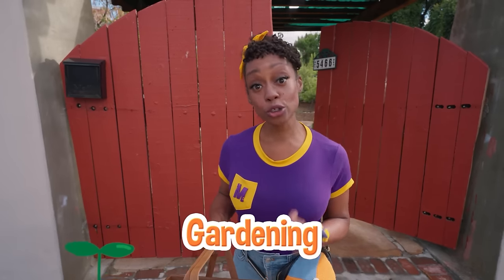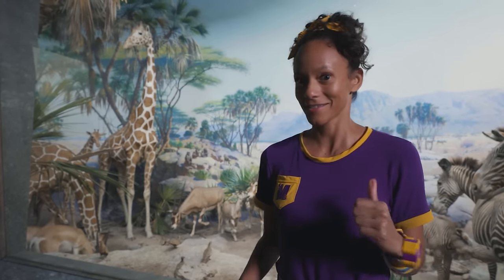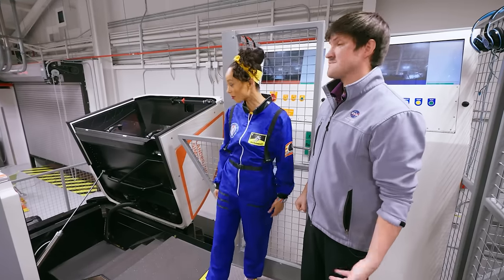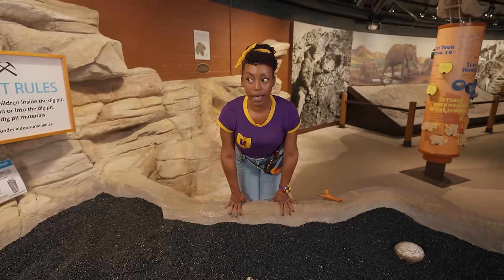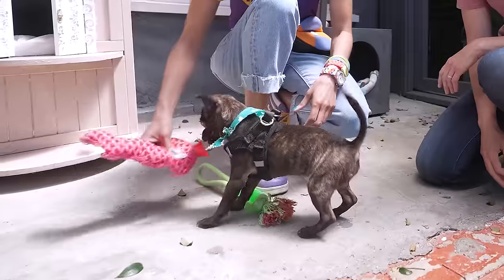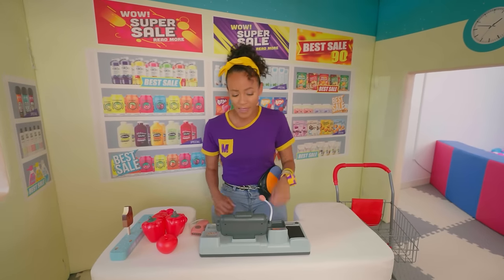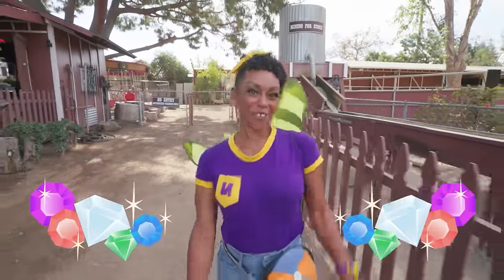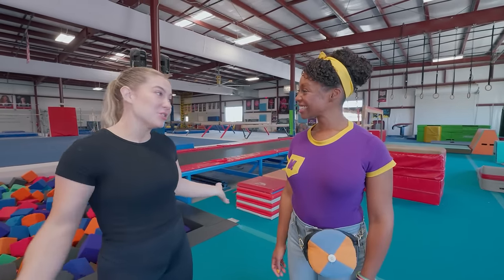Meekah Exciting Environment Care! | 2 HOURS OF MEEKAH! | Educational Videos for Kids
Meekah visits a Community Garden to practice taking care of the Earth by composting food scraps, planting some plants, and harvesting fruits and veggies for a delicious salad!

Episodes:

00:00:00 Meekah Takes Care of the Earth!
00:12:07 Meekah’s Dino Discovery
00:25:31 Kennedy Space Center - Simulation
00:42:00 Meekah’s Dino Roar!
00:53:29 Meekah’s Imaginative Play at Billy Beez
01:05:13 Animal Shelter
01:17:42 Meekah’s Munchkin Matching Game
01:33:36 Meekah’s Fairy Adventure
01:45:41 Meekah Learns A Gymnastics Routine